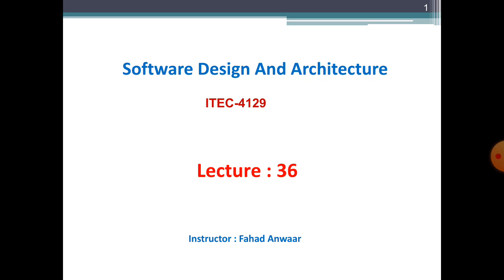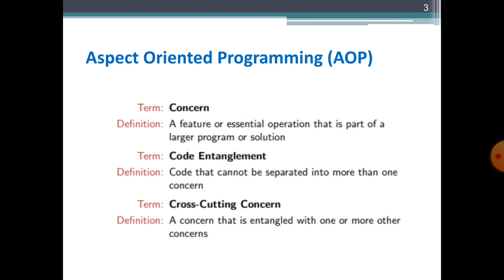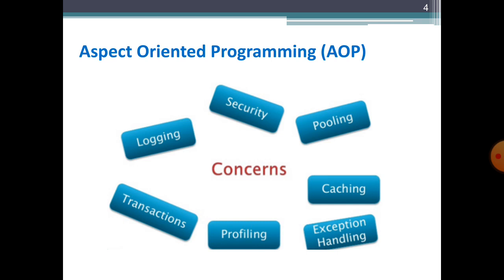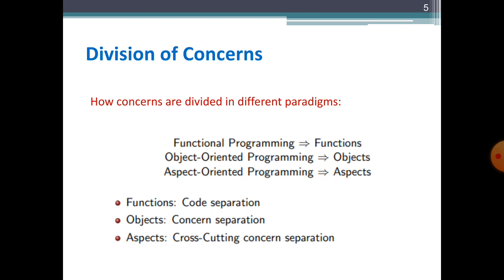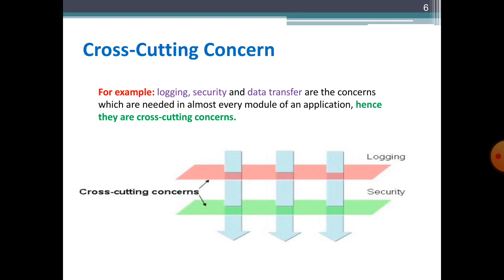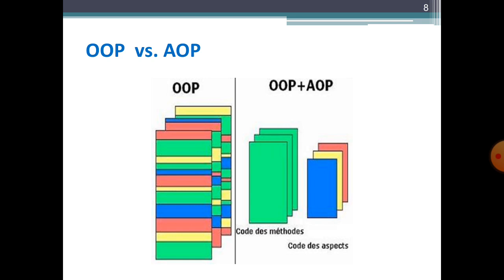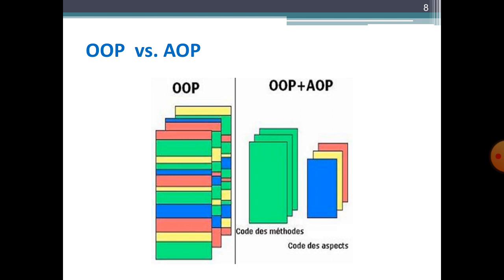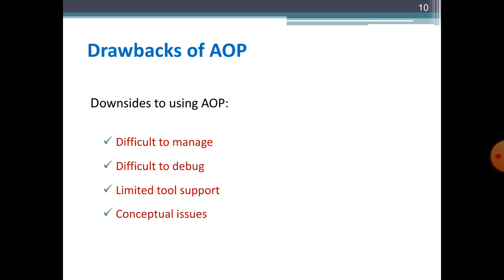Lecture 36 | Software Design and Architecture